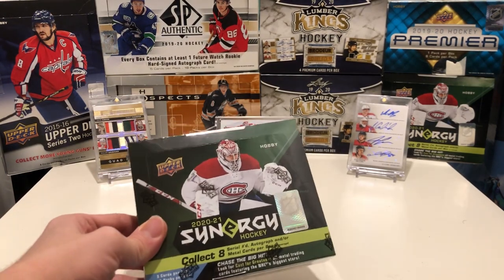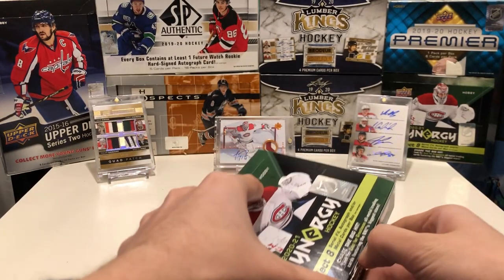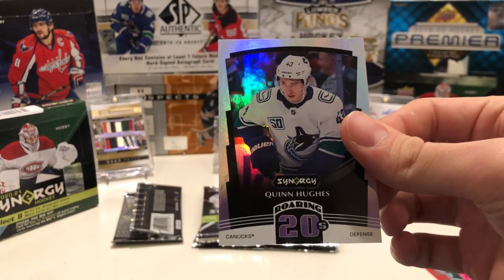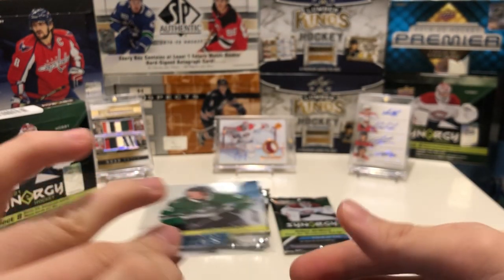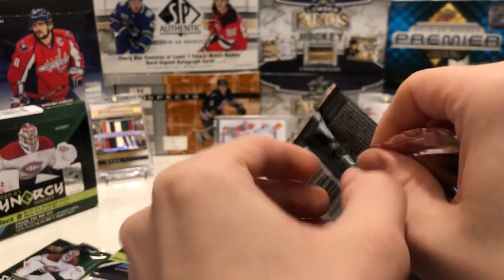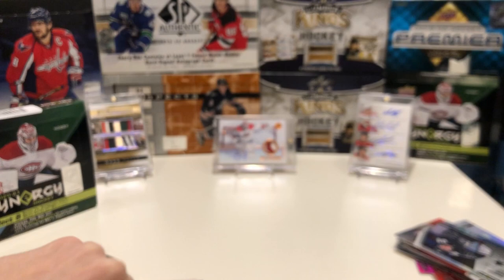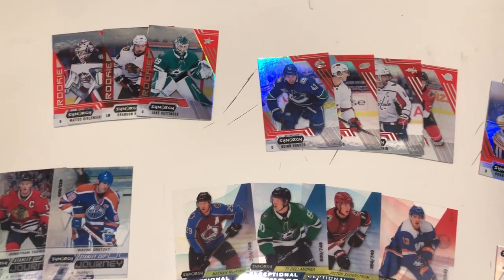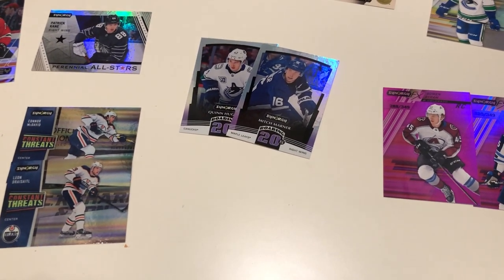2020-21 Upper Deck Synergy Hobby Box Break #2 -- Another Fun Break!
Today I'm breaking my second box of 2020-21 UD Synergy, which is full of autographs and nicely designed cards! There are 3 cards per pack, 8 packs per box, and the cost is $124.99 Canadian.

My PCs:
Jonathan Bernier
Jonas Gustavsson
James Reimer
Sergei Bobrovsky
Philipp Gruabuer
Ed Belfour